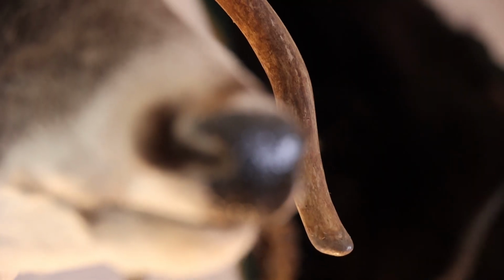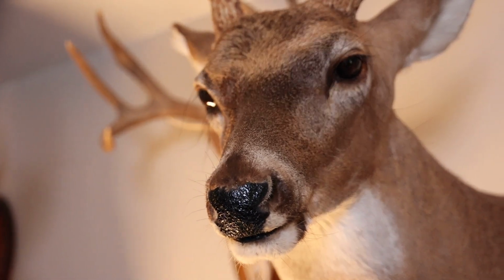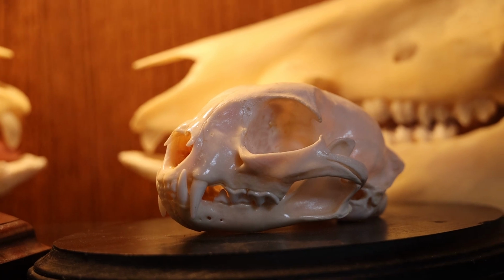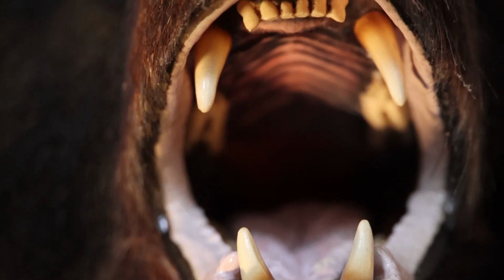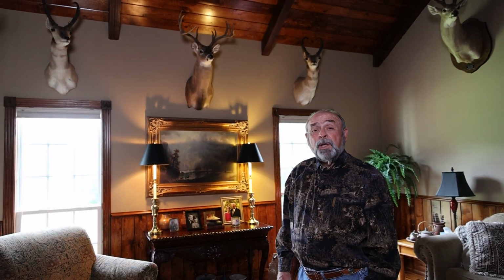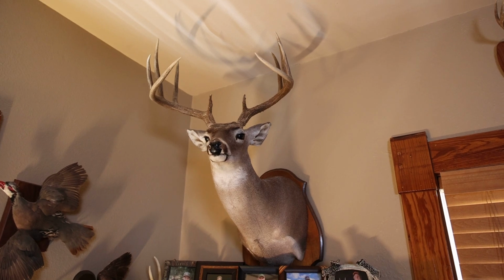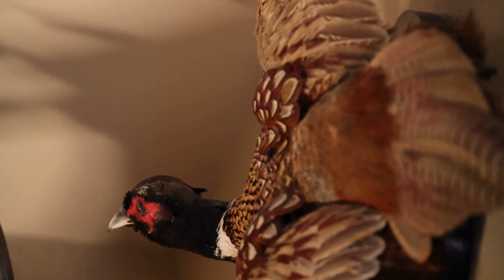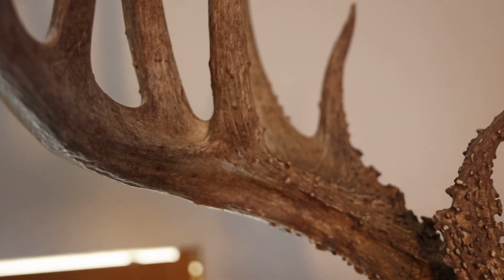UNTOLD Story of a 205" Buck - Trophy Room Tour (60+ years of hunting)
Join Bigdaddy as he gives a tour of his trophy room. He has been hunting for over 60 years and doing taxidermy work for almost just as long. He has harvested numerous animals, most being white-tailed deer. He has harvested many other species as well, some of those being bears, hogs, bobcats, caribou, antelope, and big horn sheep. In this episode he will also be showing and telling the story of the most recent addition to his trophy room. A 205" non-typical white-tail buck!